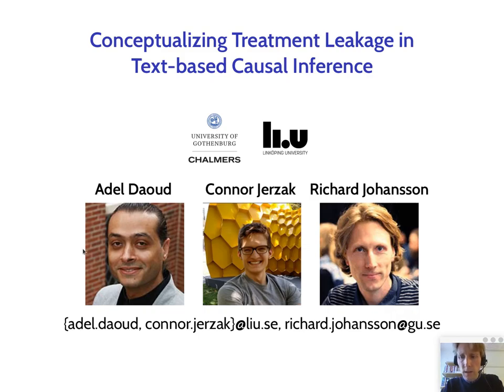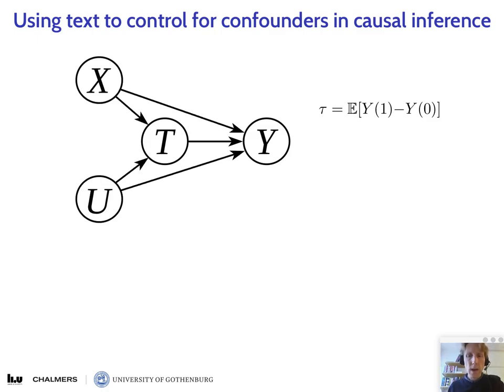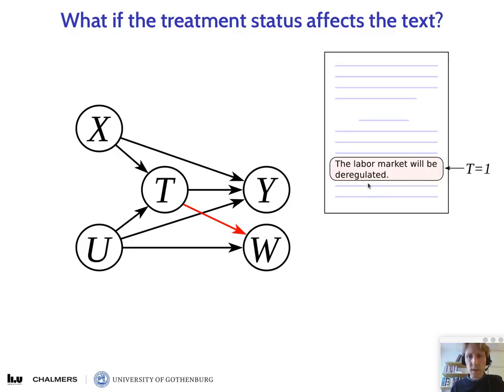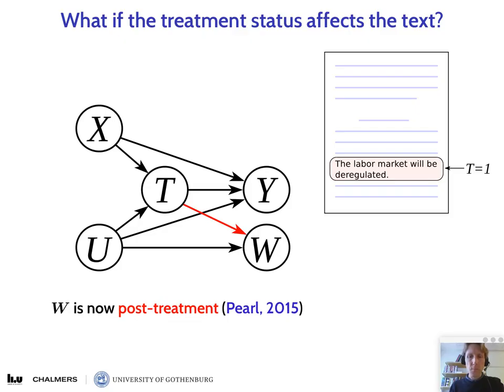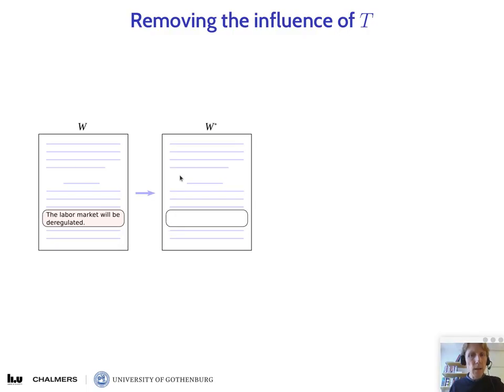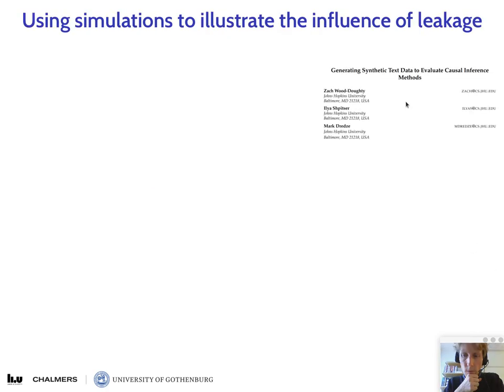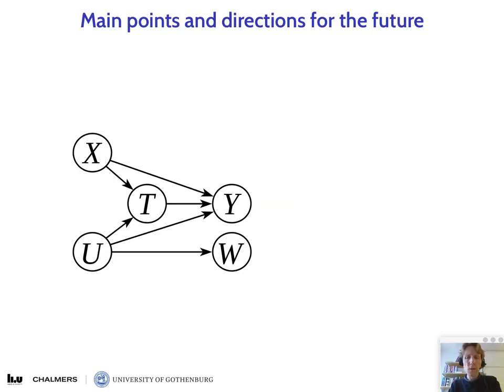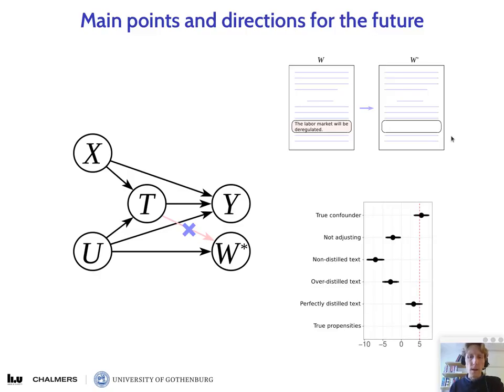Conceptualizing Treatment Leakage in Text-based Causal Inference - R. Johansson at NAACL (2022)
This is the official video for the paper:

Adel Daoud, Connor T. Jerzak, Richard Johansson. Conceptualizing Treatment Leakage in Text-based Causal Inference. Proceedings of the Annual Conference of the North American Chapter of the Association for Computational Linguistics (NAACL): 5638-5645, 2022.

Speaker: Richard Johansson

Abstract: Causal inference methods that control for text-based confounders are becoming increasingly important in the social sciences and other disciplines where text is readily available. However, these methods rely on a critical assumption that there is no treatment leakage: that is, the text only contains information about the confounder and no information about treatment assignment. When this assumption does not hold, methods that control for text to adjust for confounders face the problem of post-treatment (collider) bias. However, the assumption that there is no treatment leakage may be unrealistic in real-world situations involving text, as human language is rich and flexible. Language appearing in a public policy document or health records may refer to the future and the past simultaneously, and thereby reveal information about the treatment assignment. In this article, we define the treatment-leakage problem, and discuss the identification as well as the estimation challenges it raises. Second, we delineate the conditions under which leakage can be addressed by removing the treatment-related signal from the text in a pre-processing step we define as text distillation. Lastly, using simulation, we show how treatment leakage introduces a bias in estimates of the average treatment effect (ATE) and how text distillation can mitigate this bias.